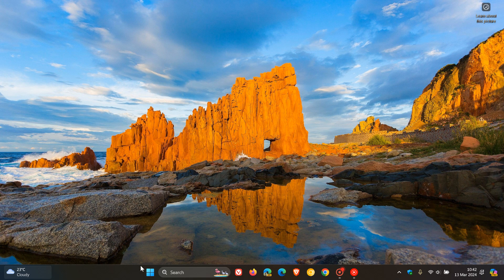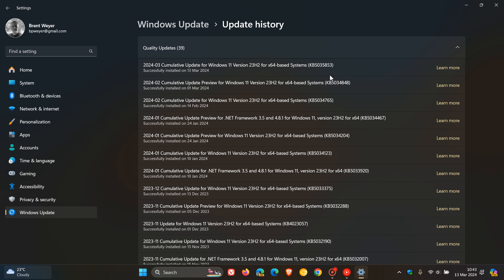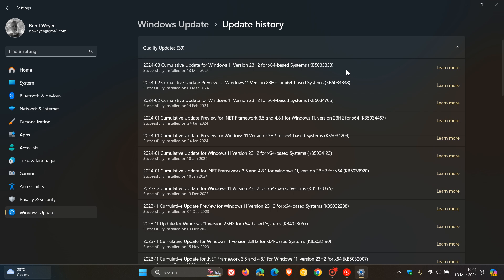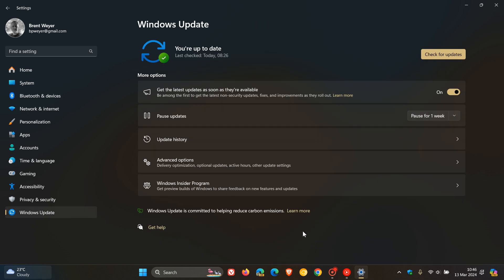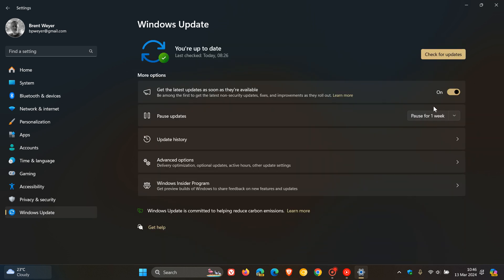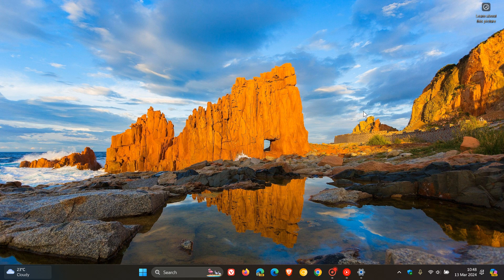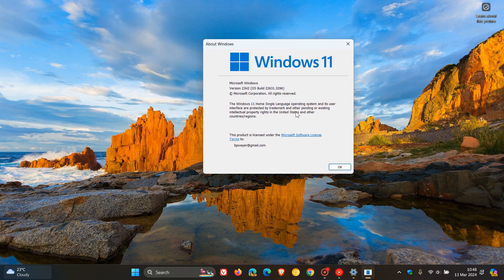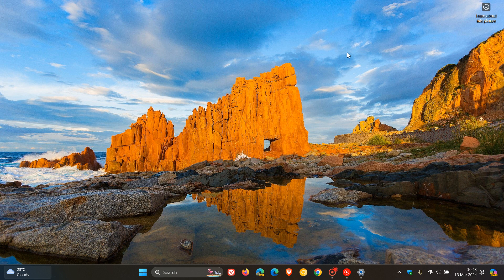Windows 11 KB5035853 includes Moment 5, Fixes error 0x800F0922, 3 New Features, Security & Bug Fixes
This latest March 2024 "B" release Patch Tuesday security update for Windows 11 22H2 and 23H2 address 39 security vulnerabilities. The update also brings the 5th wave of new features for Windows 11, fixes Windows 11 KB5034765 Update is Failing to Install with error 0x800F0922, renames the Phone Link settings page to Mobile devices, you can now use the Snipping Tool on your PC to edit the most recent photos and screenshots from your Android device, adds support for the USB 80Gbps standard, affects games you install on a secondary drive, addresses an issue that affects the Windows Settings Home page, affects the Windows Backup app and includes plenty more bug fixes The update pushes version 22H2 to Build 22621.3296 and version 23H2 to Build 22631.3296.